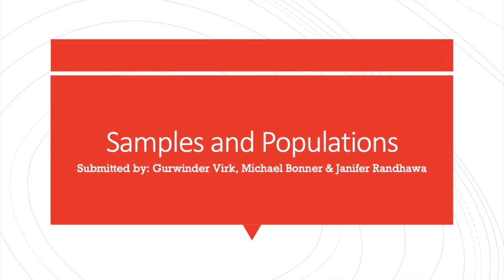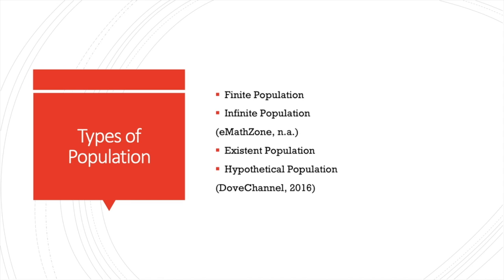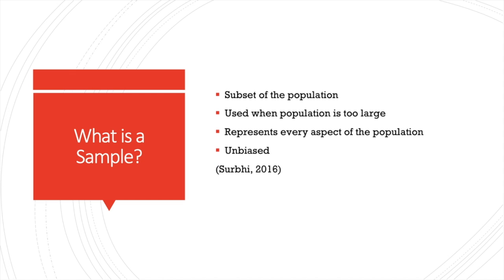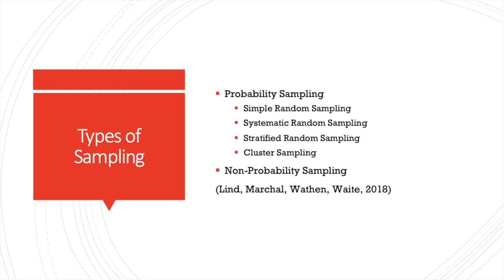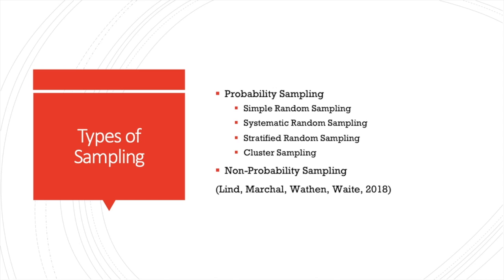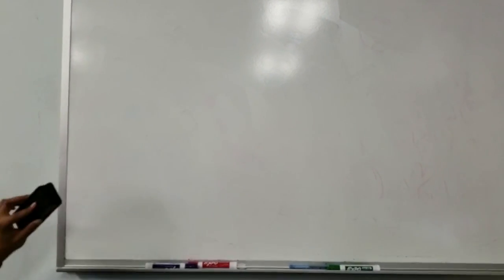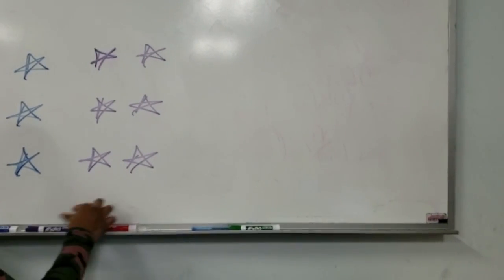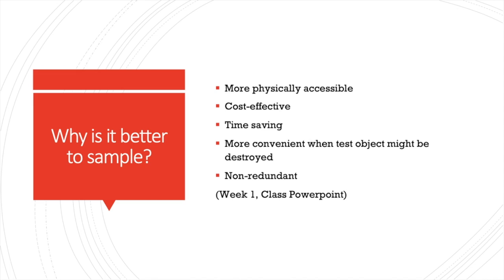Population & Sample (Stats)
This video is about population and sample.